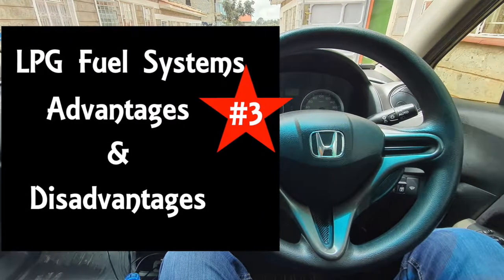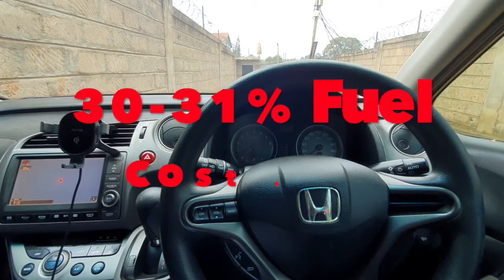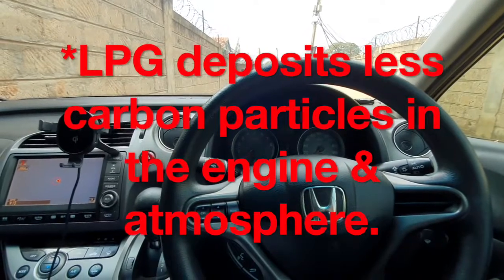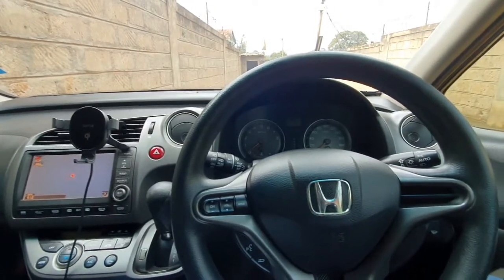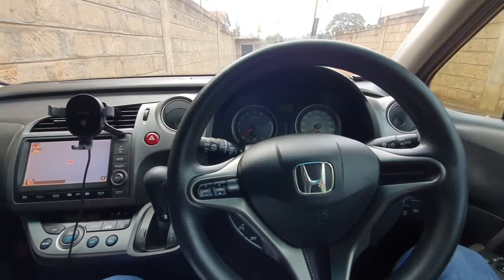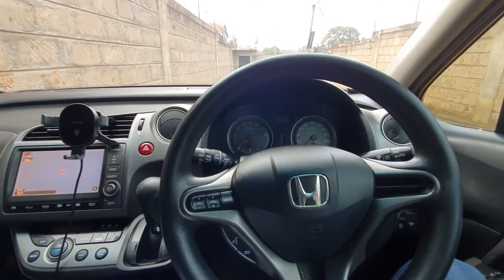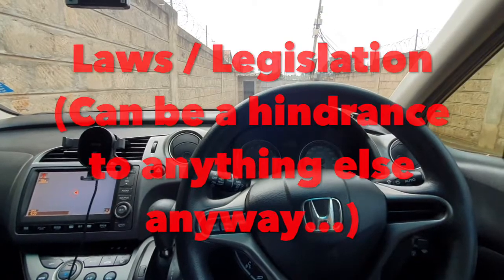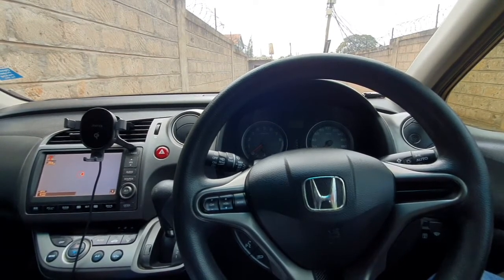LPG Fuel systems : Advantages & Disadvantages (3 of 4)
This is one of the many videos that I will share regarding Auto LPG fuel systems. In the series, I'll cover the following;

This video is meant to educate the Kenyan general public on LPG fuel systems.

This first video is a walkthrough of what's done to the vehicle, components & how the system can be used hand in hand with existing unleaded/diesel fuel systems.

This will also be a platform for Kenyans to come and ask all the questions regarding Auto LPG systems.

Contact the following from Auto gas customer care for installation;

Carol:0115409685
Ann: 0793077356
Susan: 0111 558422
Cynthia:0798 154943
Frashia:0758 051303